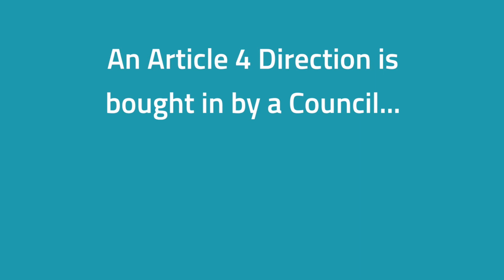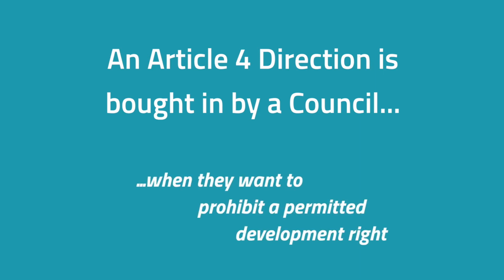What are Article 4 Directions?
In this video we’re going to cover what an article 4 direction is and how to navigate them.

Article 4 directions are a hot topic in HMO investor circles, some people love them, some people avoid them. There is no right or wrong, but if you can understand them, you then have a greater chance of getting HMOs right and avoiding costly mistakes.

With a keen focus on outcomes, we support Landlords and Property Investors create profitable Next Level HMO and Co-living portfolios.

Watch the rest of our 'HMO Basics' series by clicking on the playlist or head over to our website to see how we can work together to build you a resiliant portfolio.